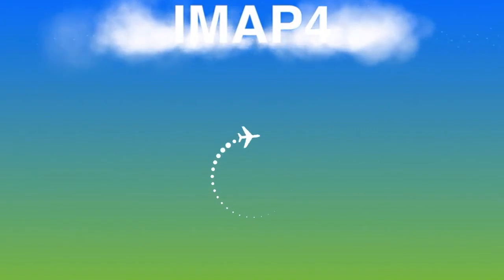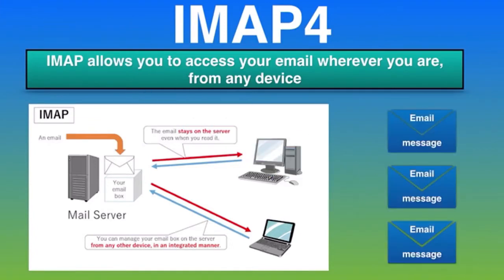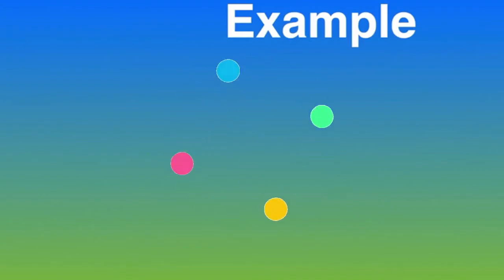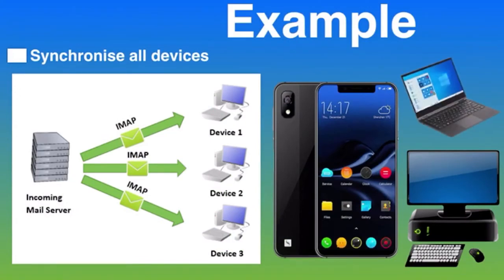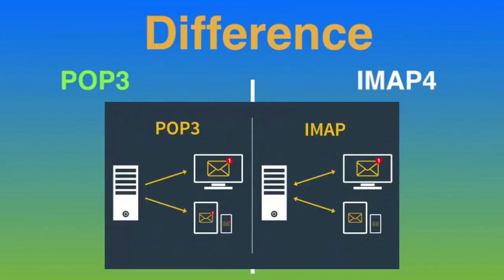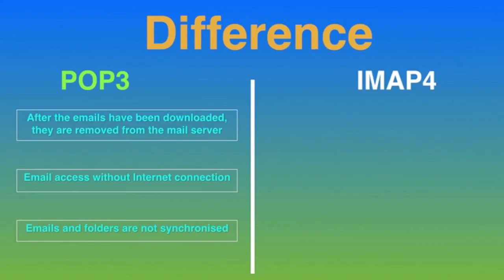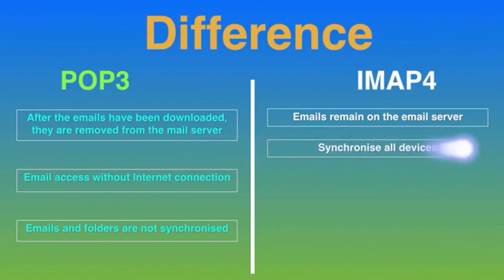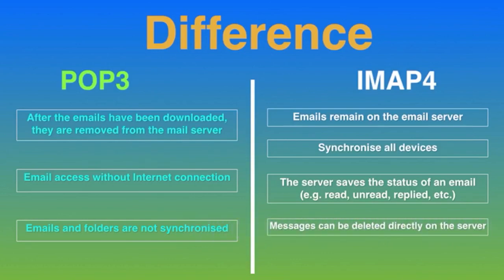IMAP4 vs POP3: Which Email Protocol is Right for You?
Learn about the difference between IMAP4 and POP3, two essential email protocols that play a crucial role in how email works. Understanding the distinction between IMAP4 and POP3 is vital for choosing the best email protocol for your needs. In this video, we compare IMAP4 and POP3, two common email protocols. IMAP4 keeps your emails synced across all devices, letting you access them from anywhere, while POP3 downloads your messages to a single device, removing them from the server. We explain the pros and cons of each, helping you decide which one fits your email needs best.